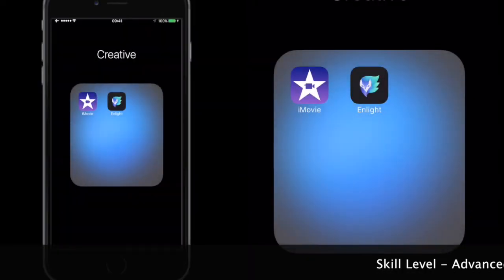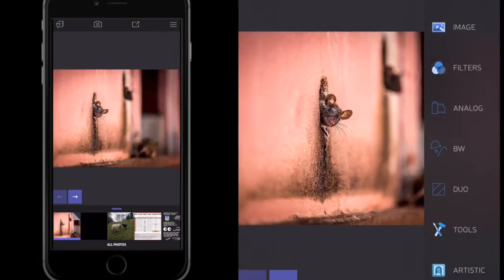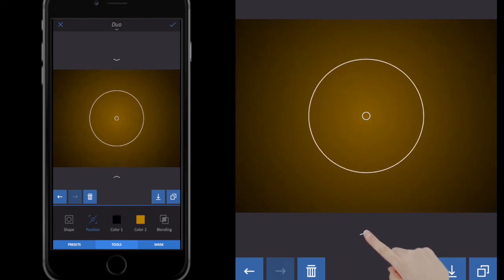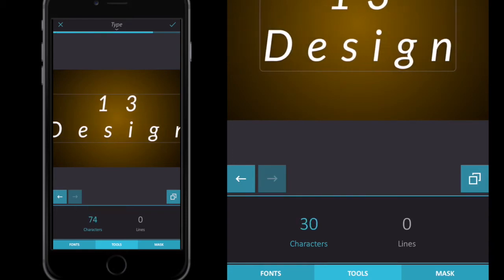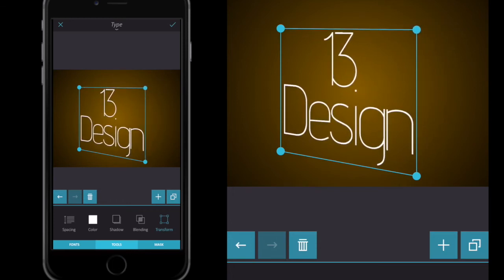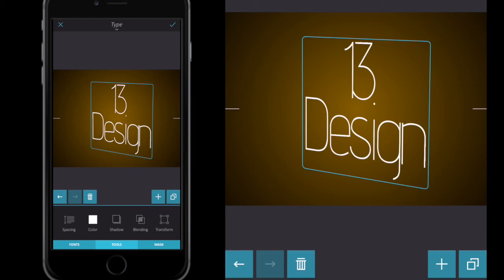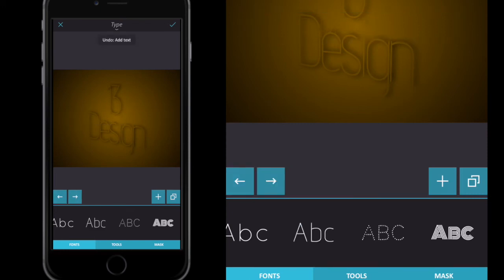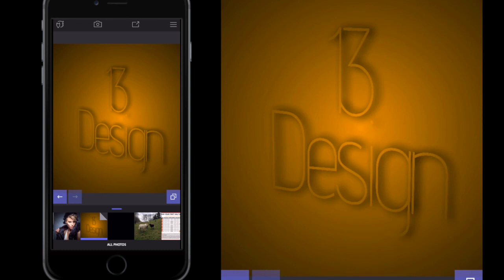Enlight iPhone App | 3D Logo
This video will show you how to:

* Create a 3D Logo with Enlight App

About Enlight

Enlight offers:

Image Perfection
Decorative Touches
Photo Mixer
Intelligent Photo Correction
Power Tools
Crop Options
Social Media Heaven
Innovative Workflow